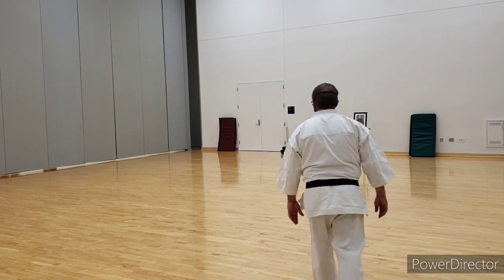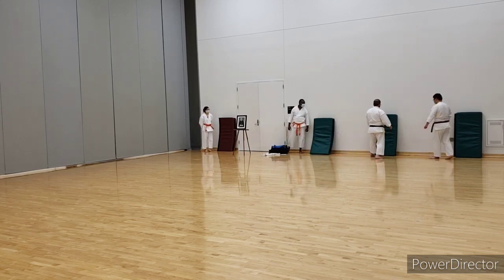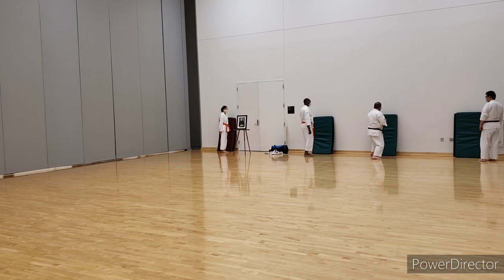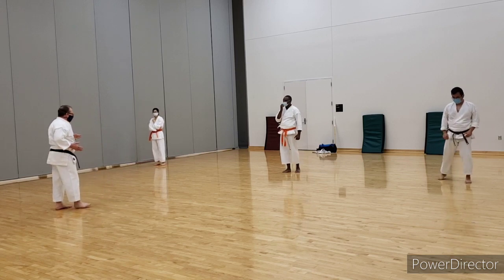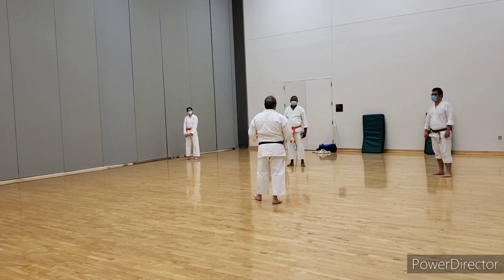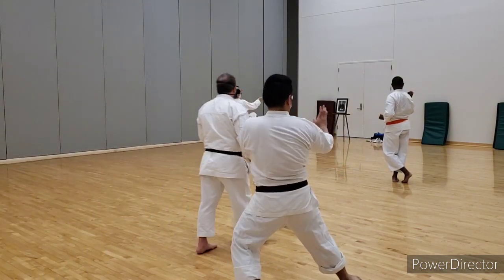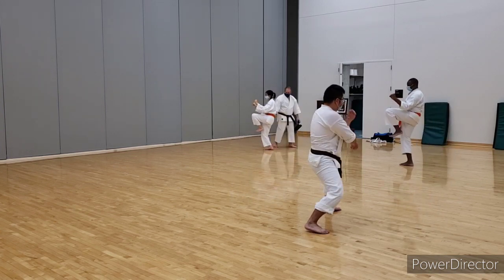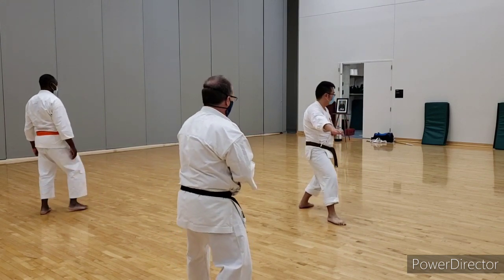U of M Shotokan Karate Club - Nov 9th, 2020 - asynchronous training.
This is a recording of a regular training class at the University of Minnesota Shotokan karate club. It includes some prqctice on hitting things, some refinements on a couple of basic combinations, and a Training Method to improve your own Kata. Please train along.